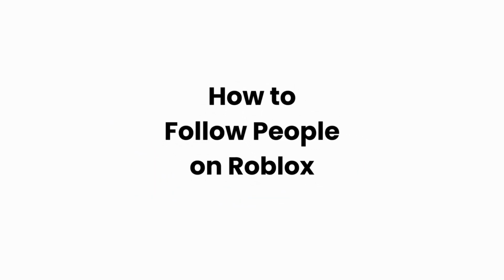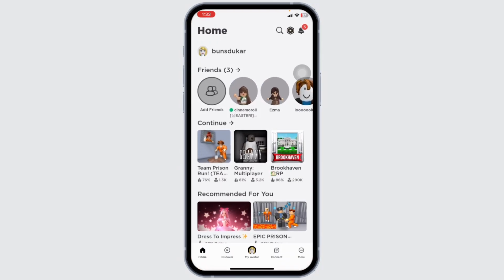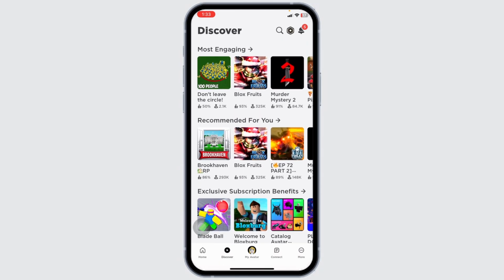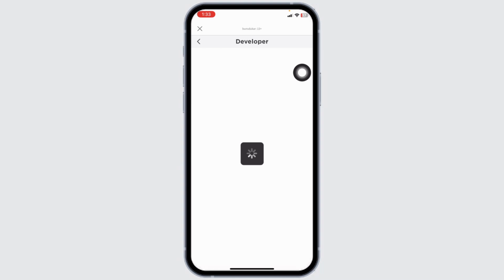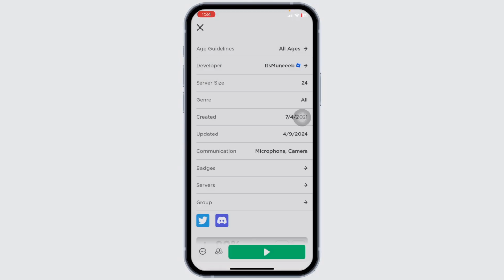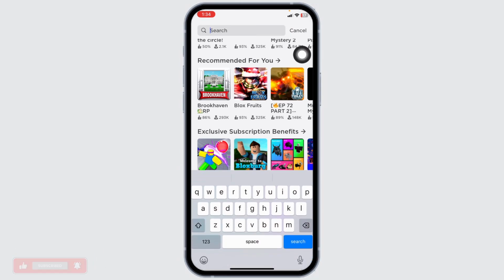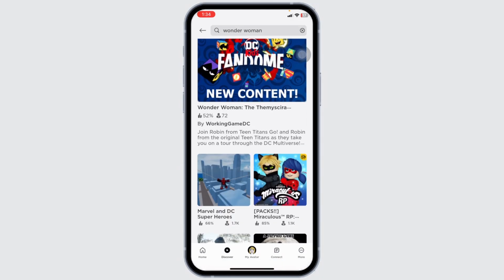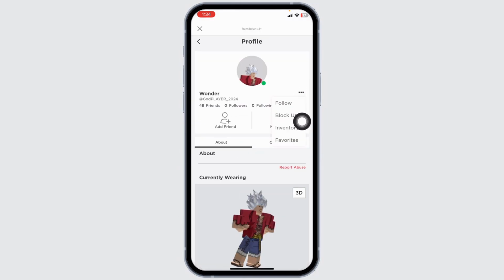How to Follow People on Roblox EASY!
Want to start following other players on Roblox in 2024 to enhance your gaming experience?

In this tutorial:
0:00 - Introduction
0:05 - How to Follow People on Roblox – Easy Guide!

Learn how to follow users on Roblox with this straightforward tutorial. The video demonstrates navigating to a user’s profile, either by searching for their username or clicking on their profile in-game or on the leaderboard, and then clicking the 'Follow' button on their profile page. It includes tips for managing your followed users, understanding the social aspects of following on Roblox, and ensuring a fun and engaging community experience.

Connect with the Roblox community by following this guide to follow people in 2024!